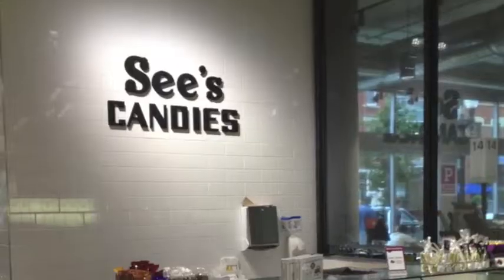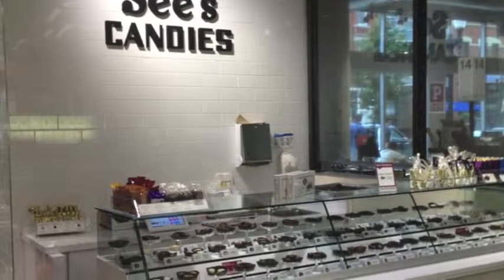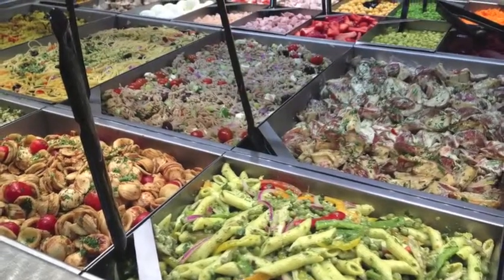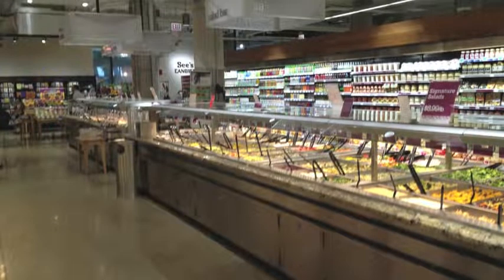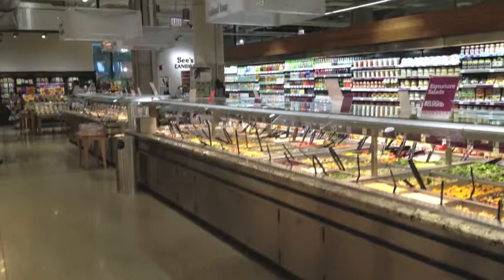"What's Good Wednesdays" Episode 2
"What's Good" is a weekly web series by food blogger Erica Williams where she reviews her favorite foods from restaurants, grocery stores, and the like.